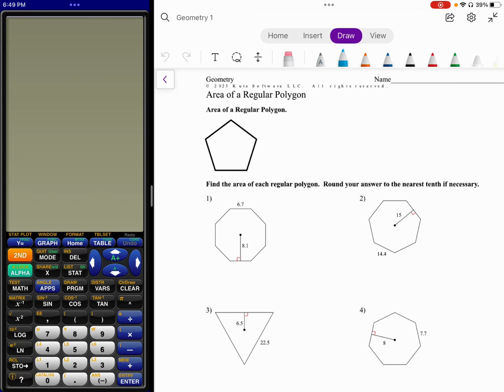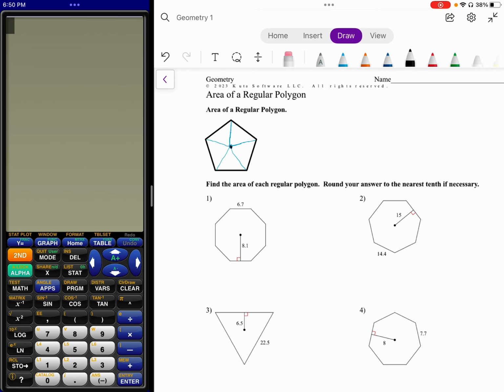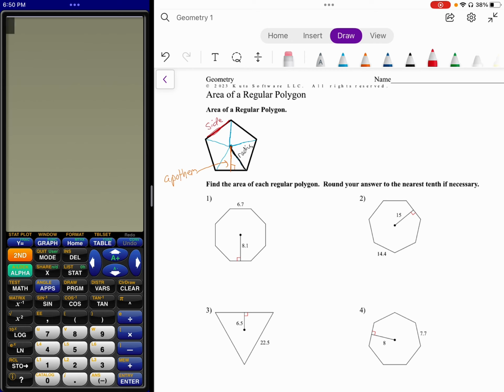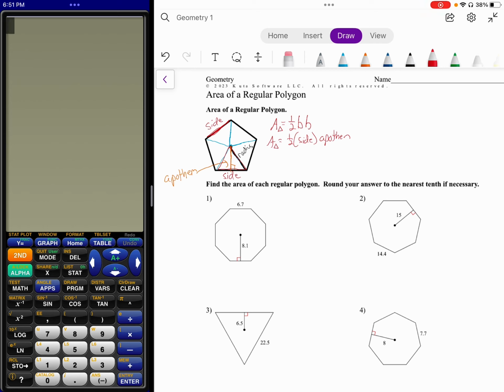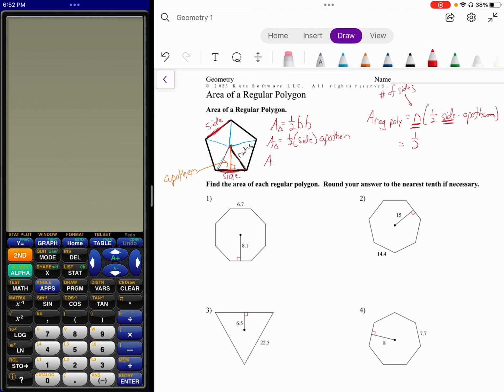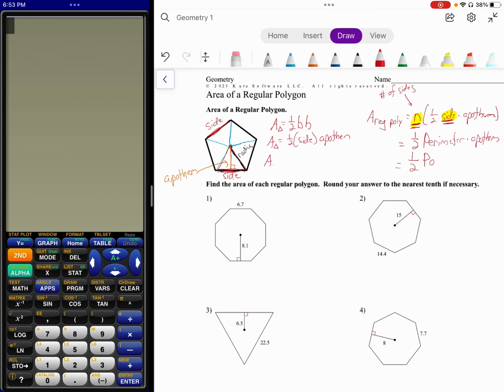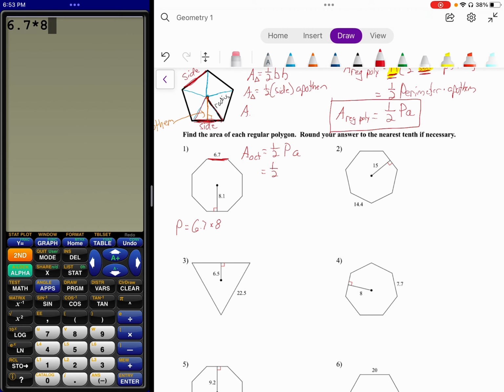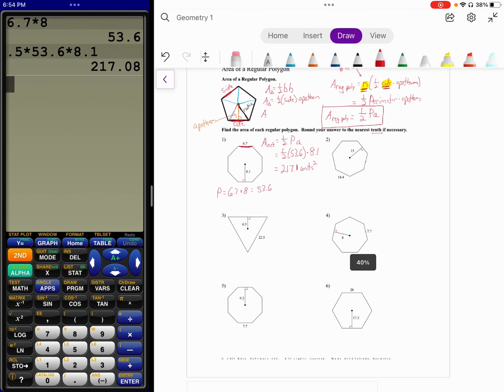Geometry Lesson 7.5 - Area of a Regular Polygon